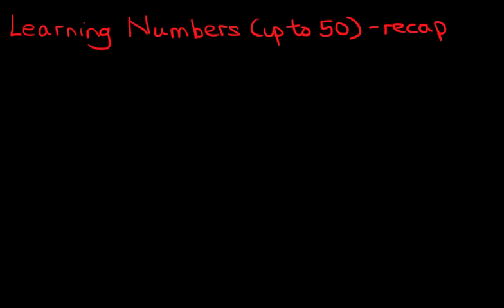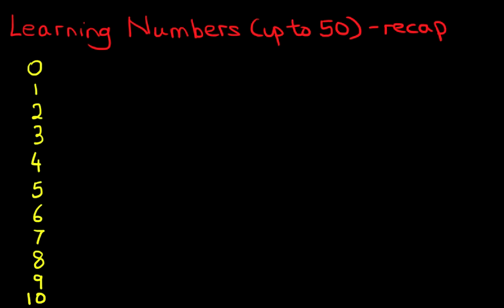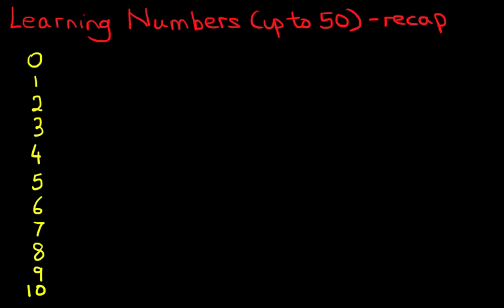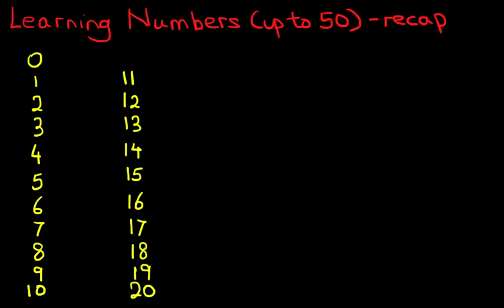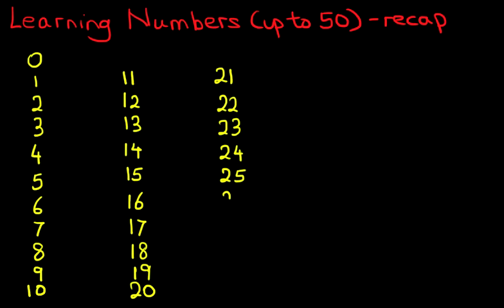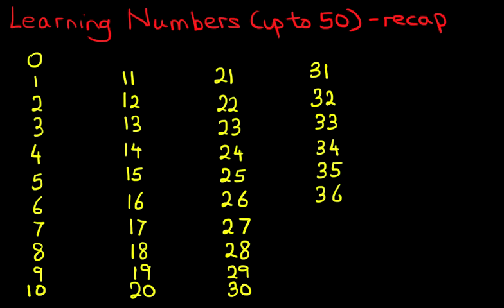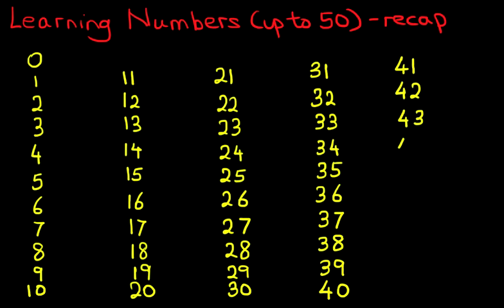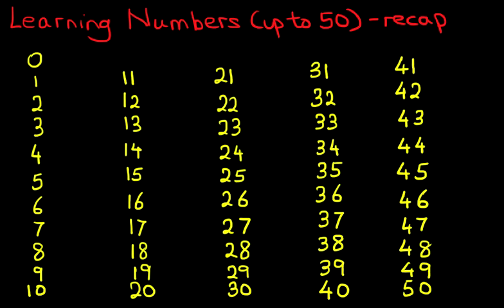MATHS - LEARNING NUMBERS (up to 50) - recap